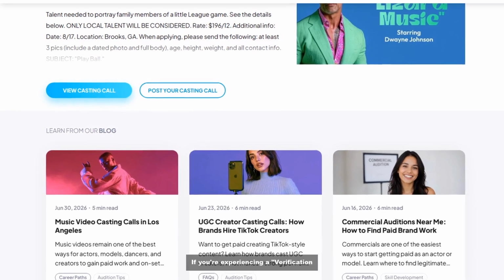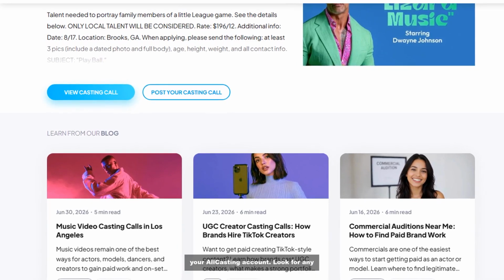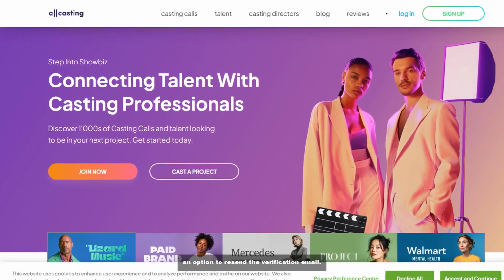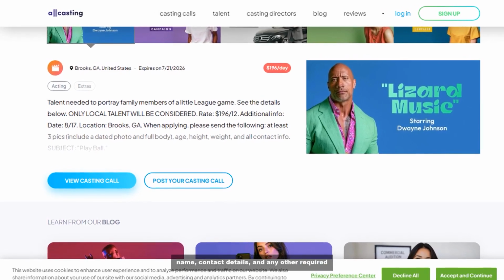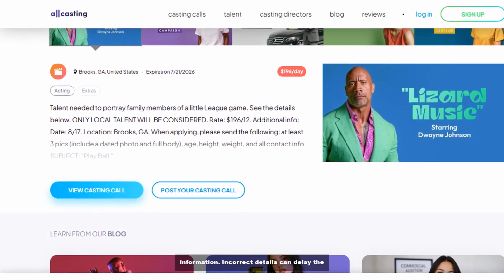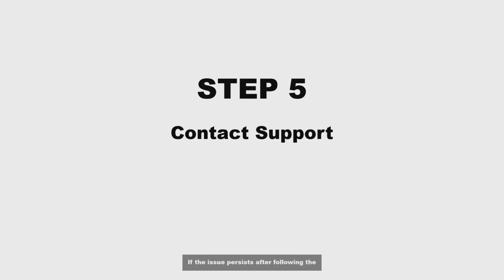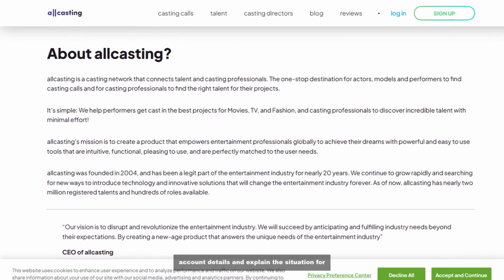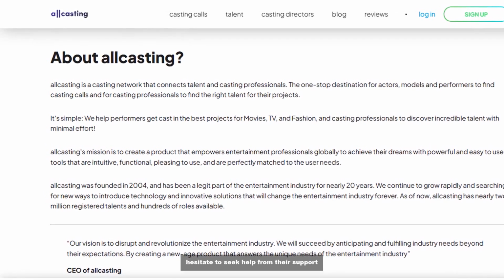How To Fix Verification Pending On AllCasting 2026 (QUICK FIX)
In this video, we will show you how to fix verification pending on AllCasting 2026 (QUICK FIX). If you're experiencing issues with your AllCasting account, this guide will help you resolve it quickly.